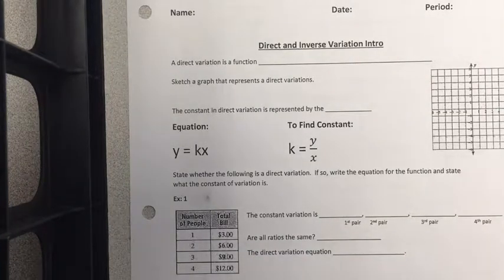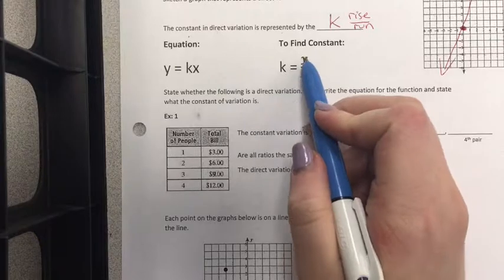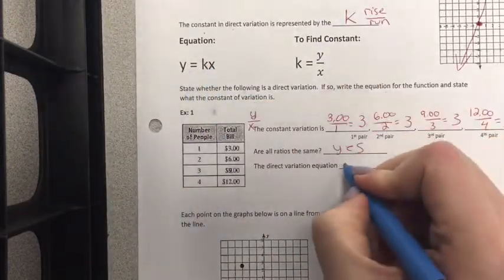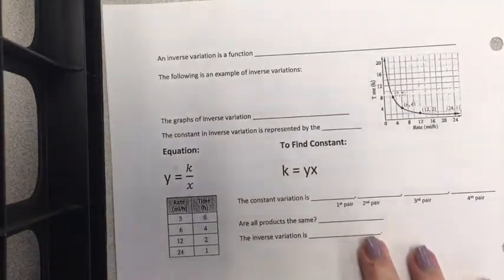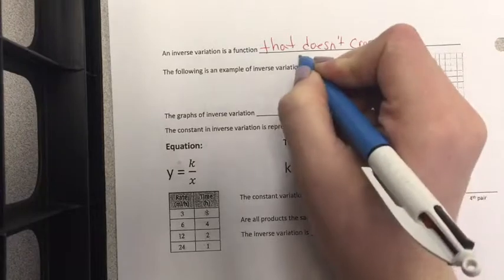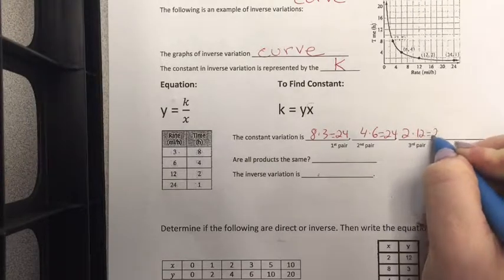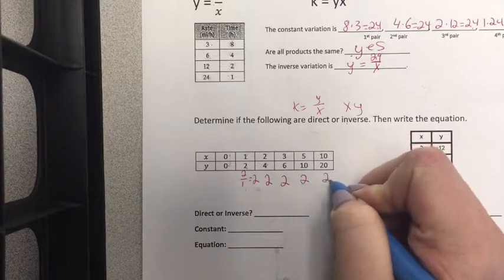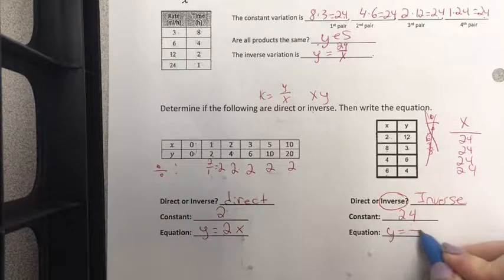Direct and Inverse Variation Intro